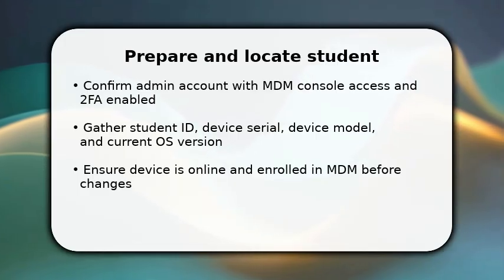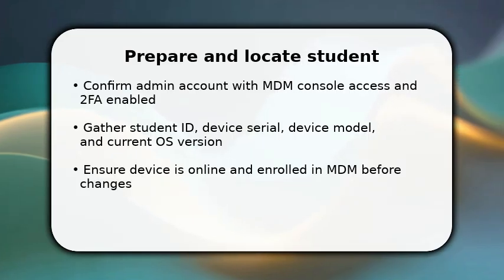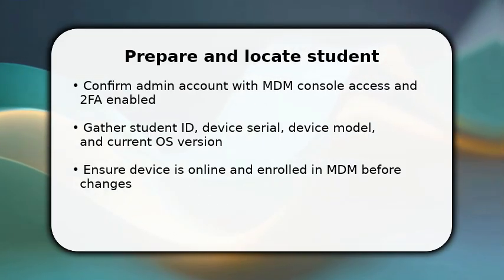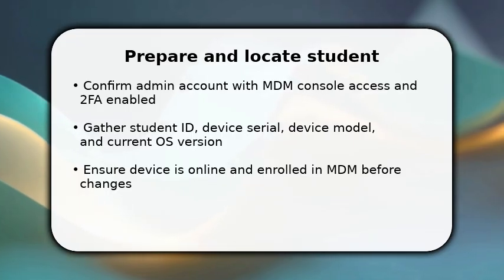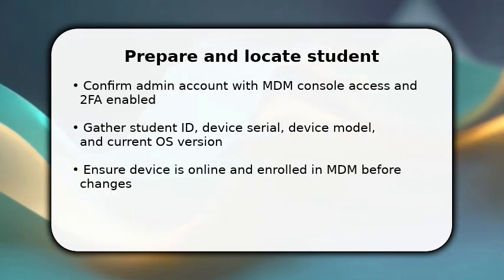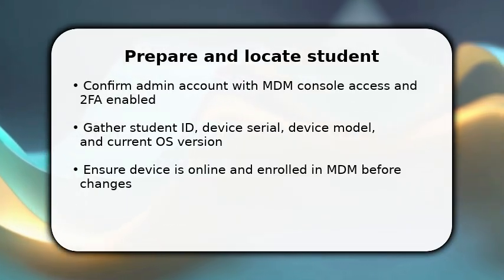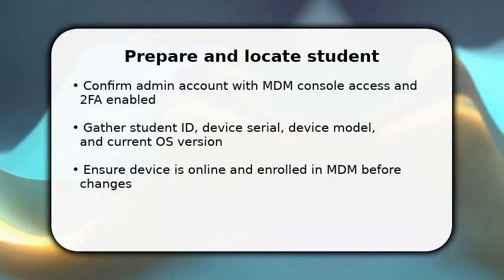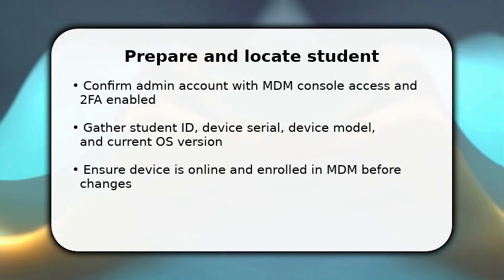How to Update Student in Mdm - Step by Step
How to Update Student in Mdm - Step by Step | 🔒 Surfshark VPN Deal — Stay private and secure. $1.99/mo + 3 Months Free ▸

Learn the detailed process of updating student information in Moodle.

Moodle, update student info, contact update,